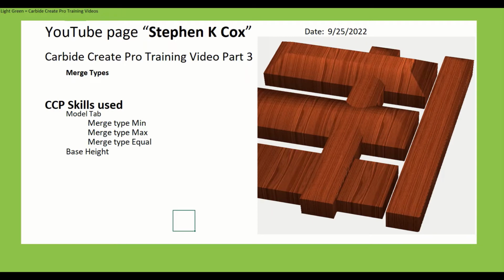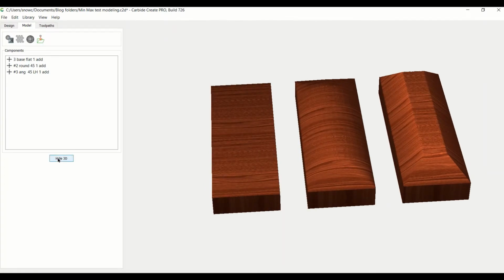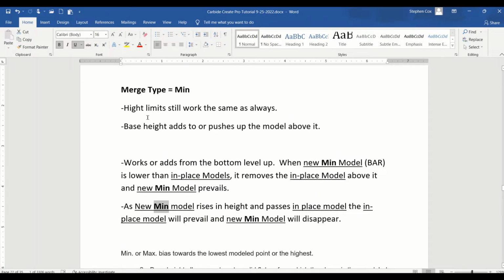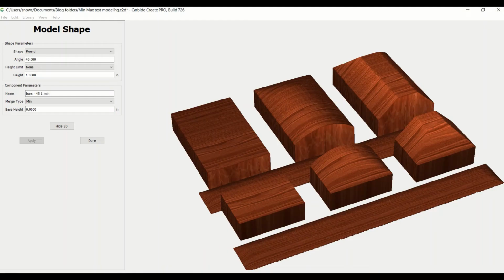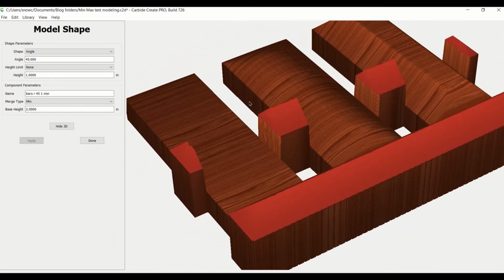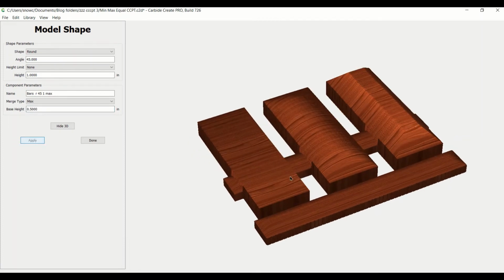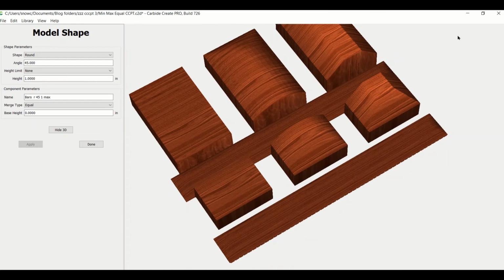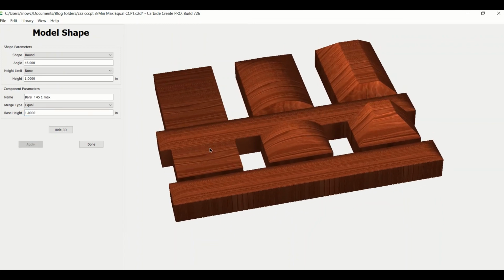Carbide Create Pro Training Part 3 Min Max Equal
Carbide Create / Carbide Create Pro information and training.  CNC router information, DYI, Training for hobbies to improve their skills and projects. Building 3D inlay panels, hanging artwork, toys, gifts, personal memorabilia using computer-controlled wood working tool.